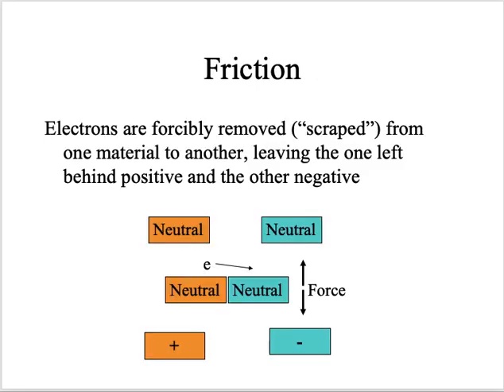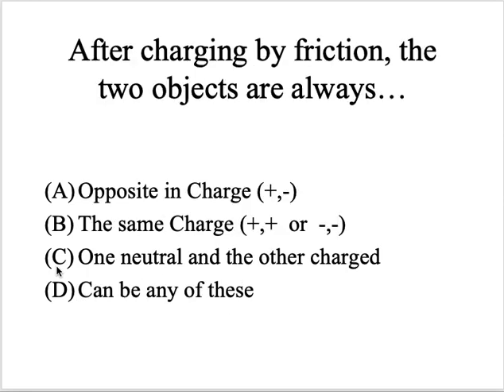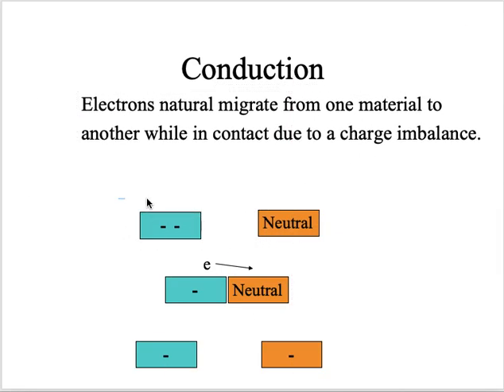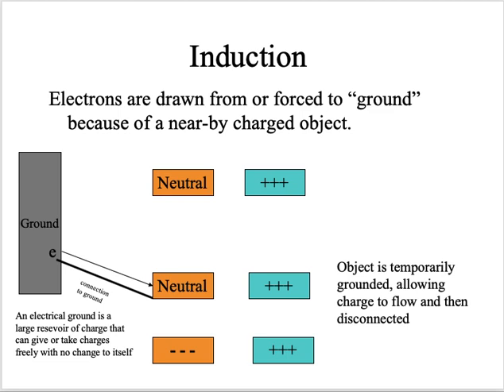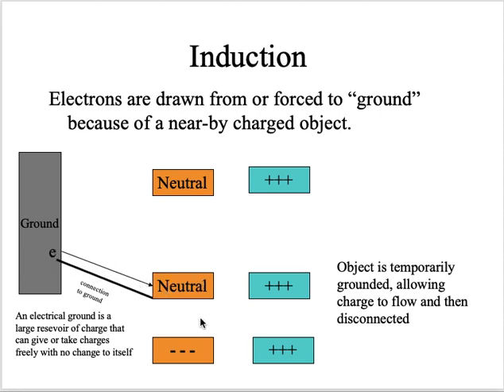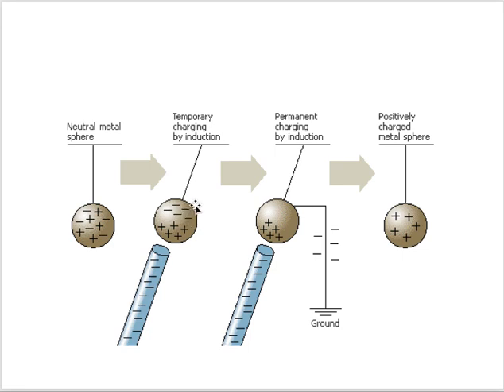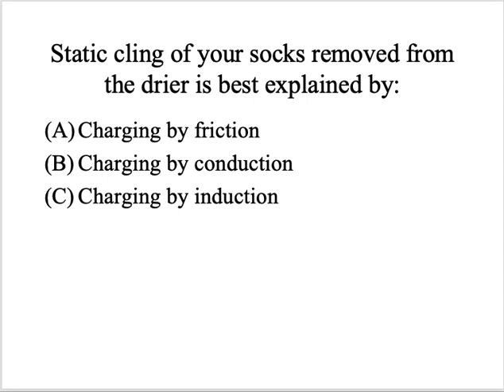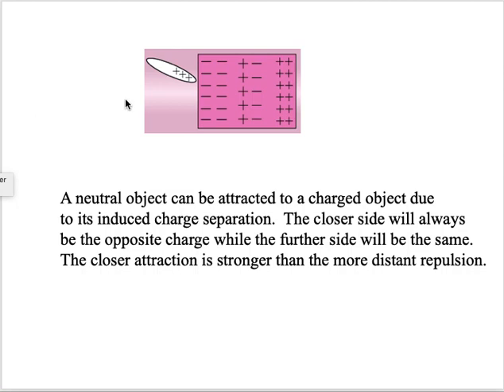Three Ways to Transfer Charge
Charging by Friction, Conduction, and Induction